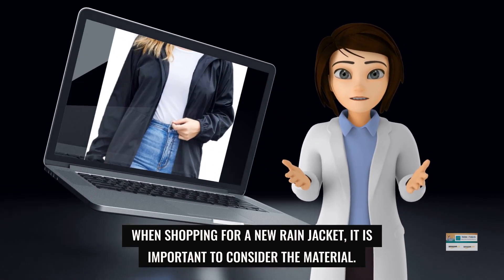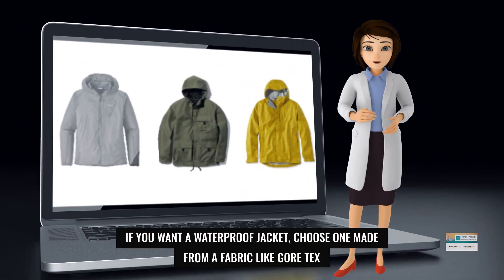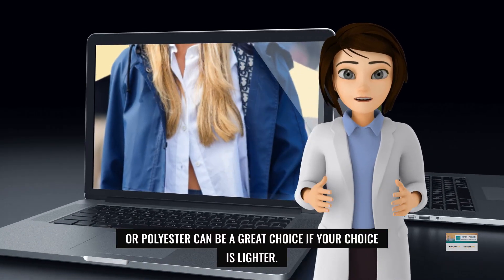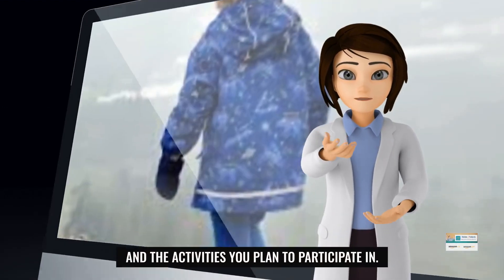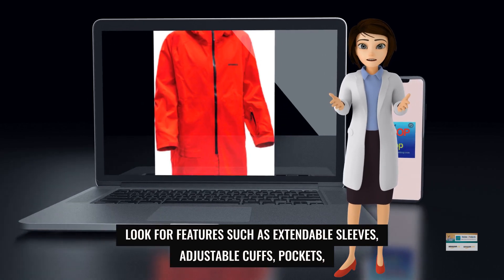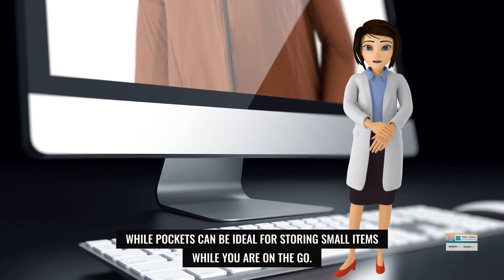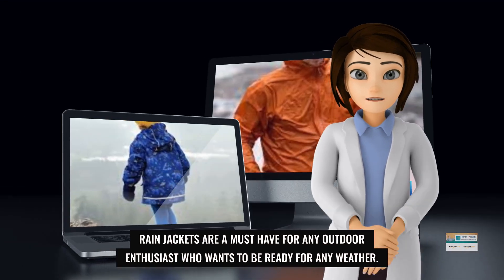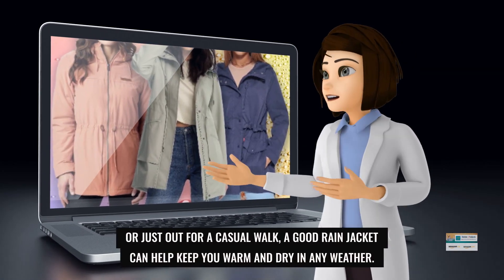Get the Best Rain Jacket in 2023 For All-Weather Conditions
Finding the best rain jacket in 2023 might look hard, but help is on the way. 2023 is the year to find the perfect rain jacket. With so many different types of rain jackets out there, it can be challenging to find the right one. We've got you covered if you're looking for the best running, biking, or cycling jacket.

Our blog is the ultimate guide to finding the best rain jacket. We've reviewed and compared the top rain jackets on the market in 2022 as we head into 2023, so you can be sure that whatever you choose will be the highest quality. Plus, with our extensive research and product reviews, we can assure you that you'll be able to find the perfect rain jacket for your needs without breaking the bank.

You want something lightweight and breathable regarding the best rain jacket for running, biking, or cycling. The key is to find something that will keep you dry without feeling too heavy or trapping too much heat as you exercise. We've created a list of the highest-rated and most popular rain jackets available in 2023, so you can be sure you're making the right decision.

Are you looking for the best affordable rain jacket in 2023? We've got you covered there too. We've reviewed and compared the high-quality, affordable rain jackets in 2023. No matter your budget, we can help you find a lightweight, breathable rain jacket that won't break the bank.

Finding the best rain jacket in 2023 doesn't have to be hard. With our blog and reviews, you can be sure that you'll find the perfect rain jacket for running, cycling, or biking. Plus, if you're looking for an affordable rain jacket, we can help you find the best one for your budget. Start your search today, and you'll be able to enjoy the great outdoors no matter what the conditions are.

In 2023, finding the best rain jacket to suit you and your outdoor activities will be easier than ever. Whether you're a keen cyclist, a passionate runner, or a casual walker, you can find a rain jacket that will perfectly fit your needs.

Let's start with the best rain jacket for running. Runners need a lightweight, breathable rain jacket that can keep up with their quick pace. The best rain jacket for running should include features such as a lightweight, waterproof outer layer and a wind-resistant construction. It should also have a slim design for maximum comfort and mobility. It should also have pit zips for ventilation, adjustable cuffs, and reflective detailing for nighttime safety.

For cyclists, the best rain jacket should provide ample protection from the wind and cold while allowing for maximum breathability. The best rain jacket for cycling should include a hood, waterproof zip detailing, multiple pockets, and adjustable cuffs. It should also be lightweight and packable for easy carrying and storage.

For casual hikers, the best rain jacket should be waterproof, lightweight, and durable. The ideal rain jacket for casual use should include features such as a detachable hood, waterproof zip detailing, multiple pockets for storage, and adjustable cuffs for extra protection. Additionally, it should be stylish enough to wear off the trails.

You're in luck if you're looking for the best affordable rain jacket. There are plenty of options available that won't break the bank. Look for rain jackets made from lightweight, waterproof fabrics with features such as adjustable cuffs, waterproof zip detailing, multiple pockets, and a detachable hood for added versatility.

Whatever your outdoor activity is, you can find the best rain jacket to suit your needs in 2023. Whether it's a lightweight, wind-resistant construction for running, a breathable fabric for cycling or biking, or a stylish, packable option for everyday activities, there's a perfect rain jacket for you. So start your search today, and you'll be able to enjoy the great outdoors, whatever the weather!